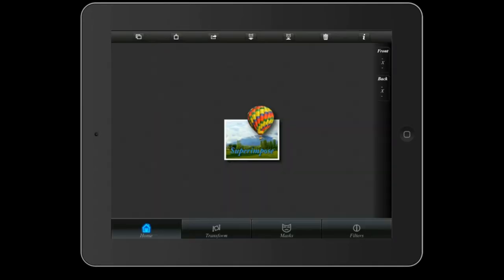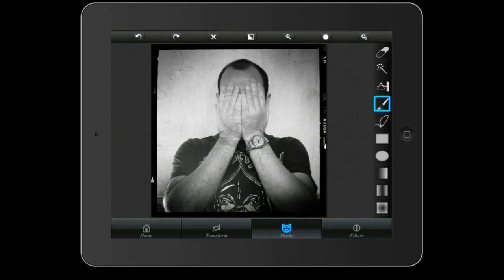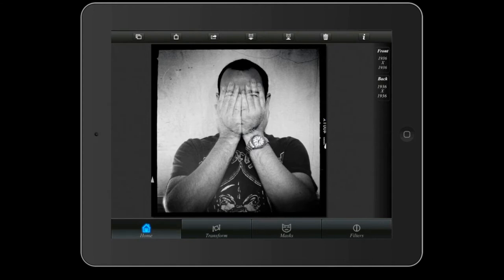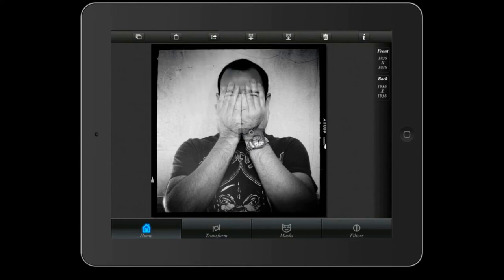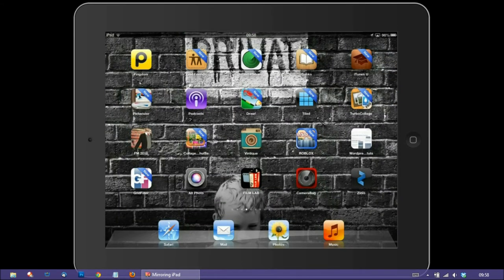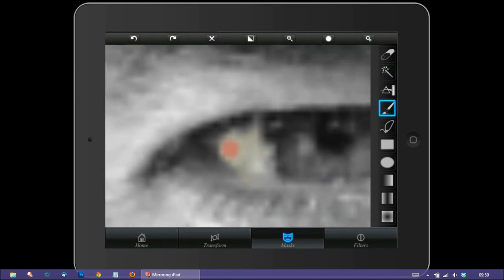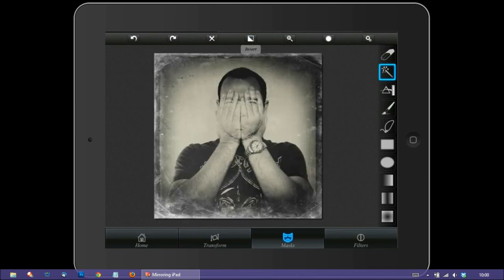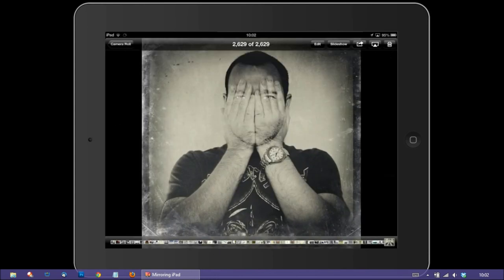Create an ethereal profile image on iPhone or iPad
Creating a profile image with a difference will make your social media posts immediately recognisable. This narrated tutorial shows the end to end process for quite an artistic ethereal profile image created completely on iPhone or iPad.